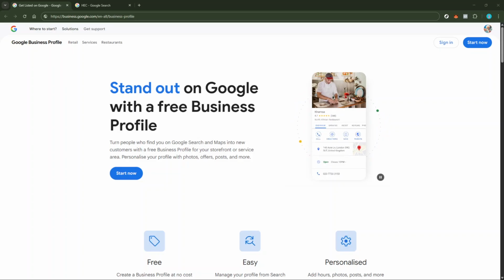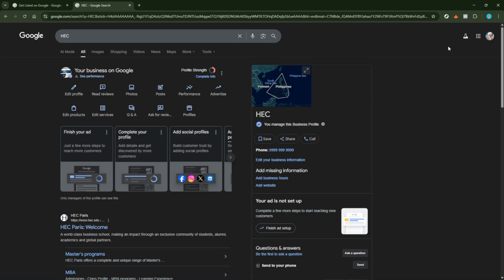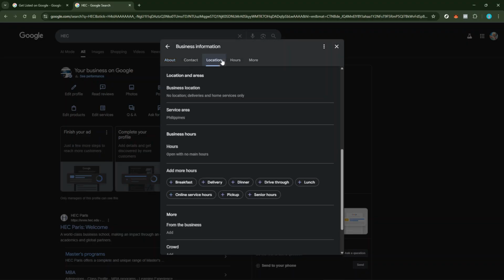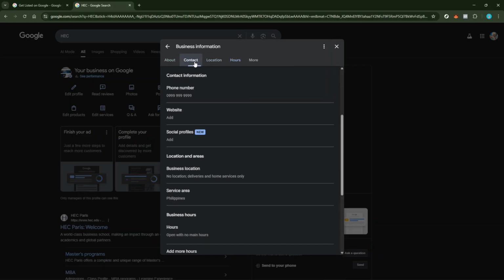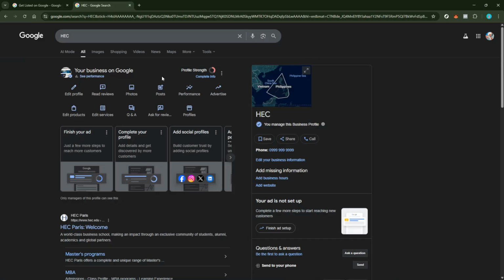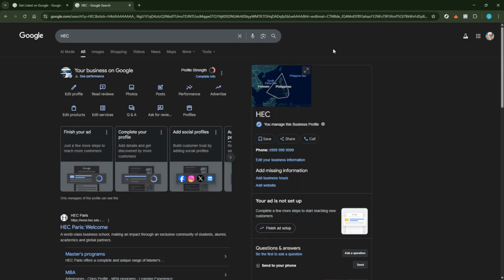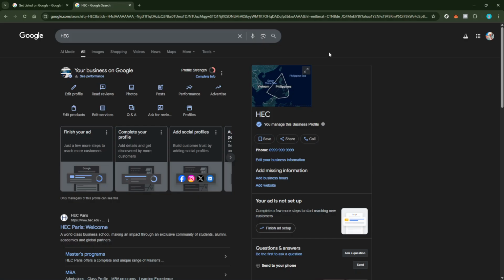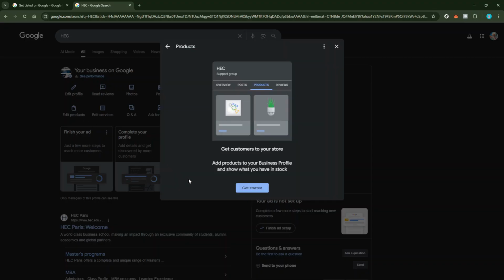How To Start Optimising Your Google Business Profile [2025 Guide]